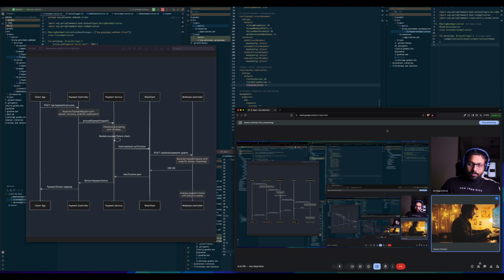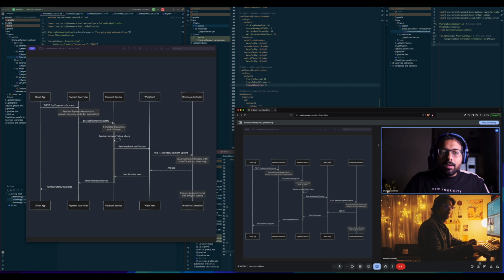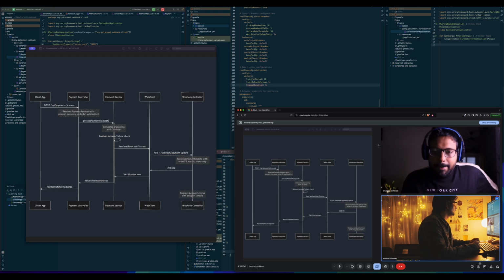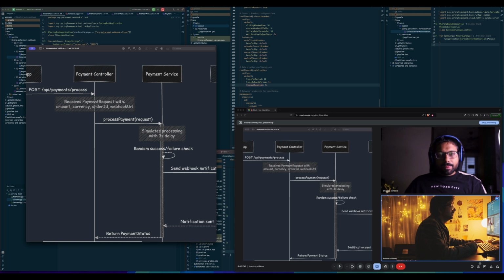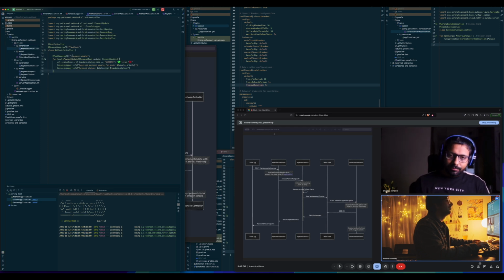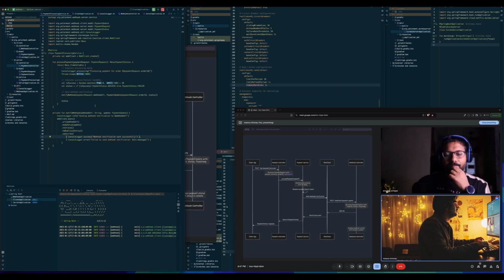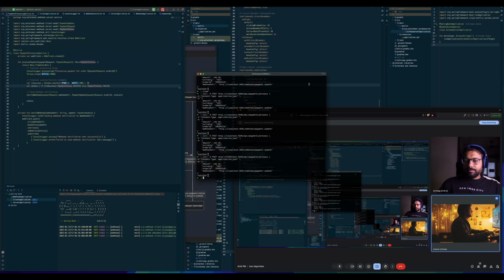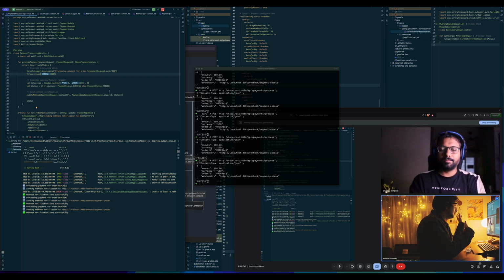Ultimate Job Ready series | Webhook explained from Scratch | Java Tutorial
Chinmay's channel:    / @chinmayanand896

In this video Me and Chinmay going to explain that how a event driven system works and how to build an system like this. In real world situation there are a lot of use cases for event driven system. we built it in Java and kafka and kotlin too. You can learn a lot in this video and can use the code.